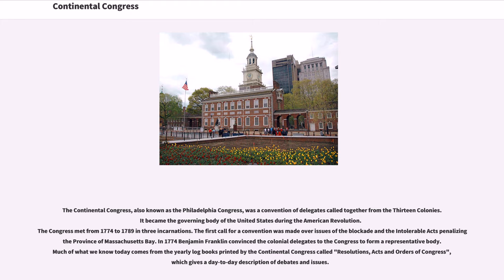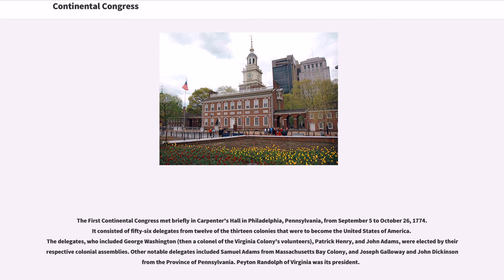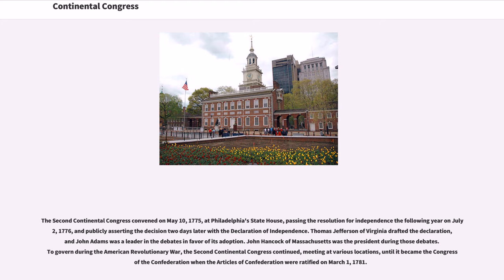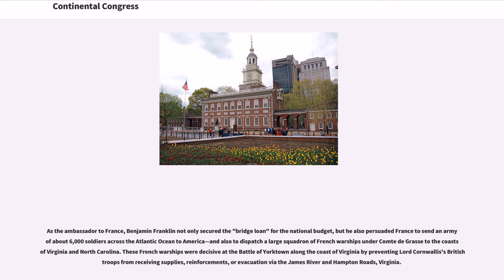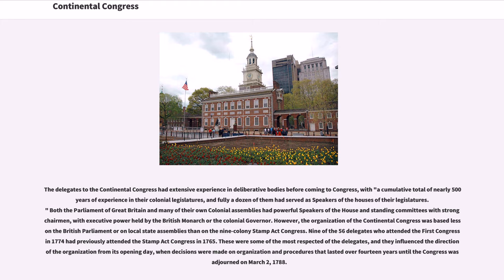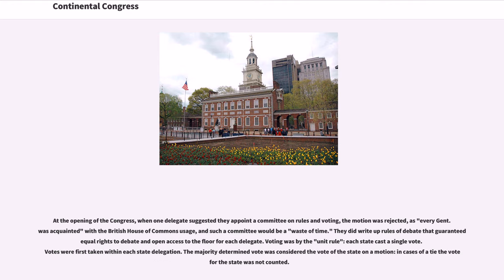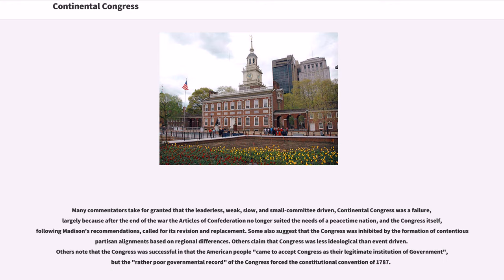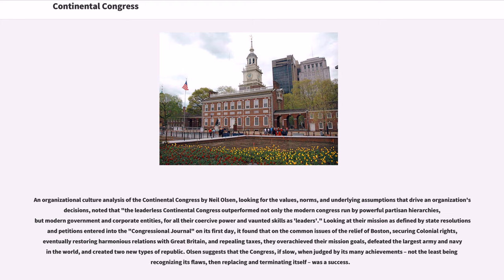Continental Congress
The Continental Congress, also known as the Philadelphia Congress, was a convention of delegates called together from the Thirteen Colonies. It became the governing body of the United States during the American Revolution.
The Congress met from 1774 to 1789 in three incarnations. The first call for a convention was made over issues of the blockade and the Intolerable Acts penalizing the Province of Massachusetts Bay. In 1774 Benjamin Franklin convinced the colonial delegates to the Congress to form a representative body. Much of what we know today comes from the yearly log books printed by the Continental Congress called "Resolutions, Acts and Orders of Congress", which gives a day-to-day description of debates and issues.

Although the delegates in the early period were divided as to whether to break from Crown rule, the second Continental Congress on July 2, 1776, passed a resolution asserting independence, with no opposing vote recorded. The Declaration of Independence was issued two days later, declaring a new nation: the "United States of America". It established a Continental Army, giving command to one of its members, George Washington of Virginia. It waged war with Great Britain, made a militia treaty with France, and funded the war effort with loans and paper money.

The third Continental Congress was the Congress of the Confederation, under the Articles of Confederation.

The idea of a congress of British North American Colonies was first broached in 1754 at the start of the French and Indian war, which started as the North American front of the Seven Years War between Great Britain and France. It met in Albany, New York from June 18 to July 11, 1754, and was ...